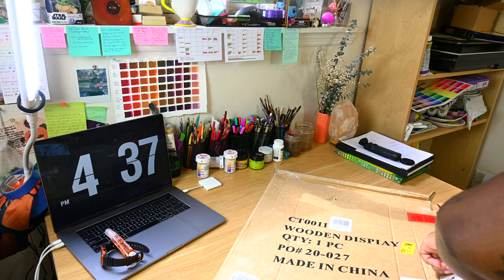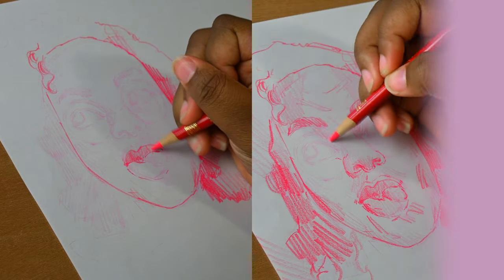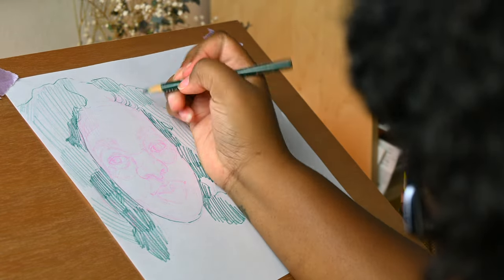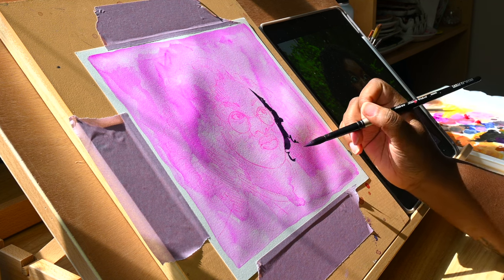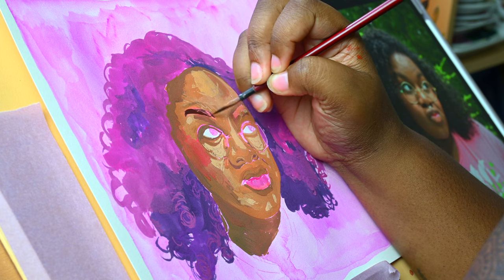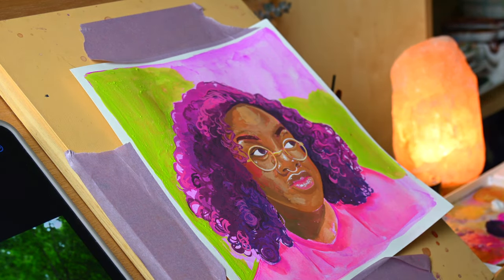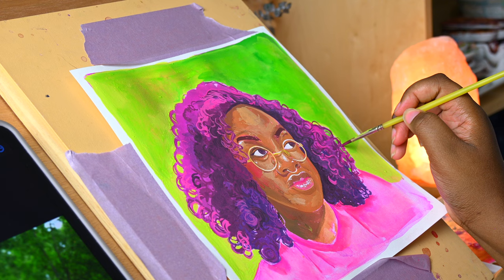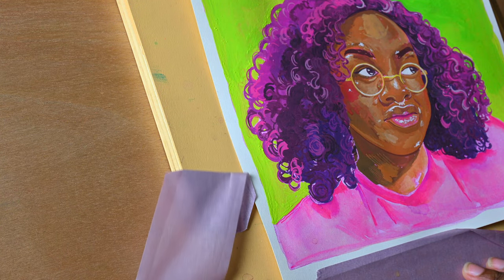✷ New easel, new painting | Self Portrait Musings | STUDIO VLOG 1 ✷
My first studio vlog! So exciting! In this video I unbox a new table easel, do some sketching, and work on a self-portrait painting.

1. Wall Flowers - Bad Snakes

5. Don't Wanna Let Myself Down (Instrumental)

Oh hey there little star, watcha doing all the way down here?